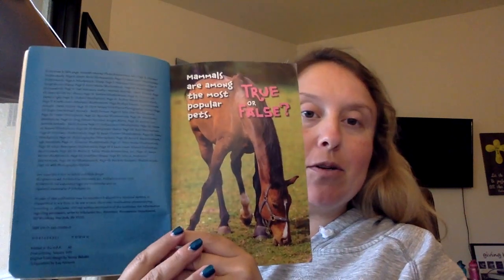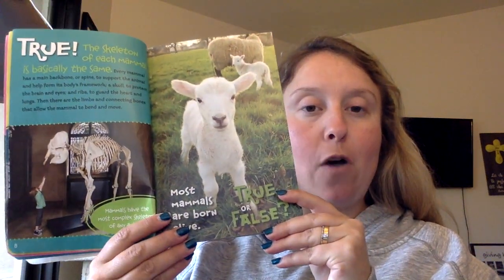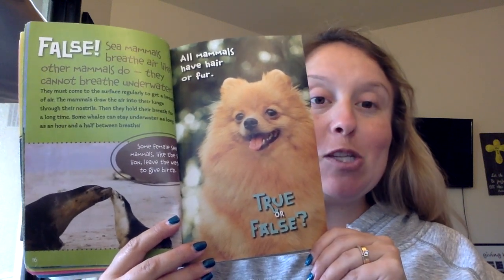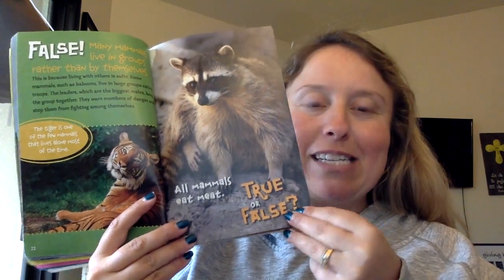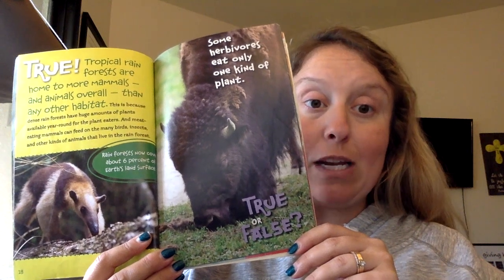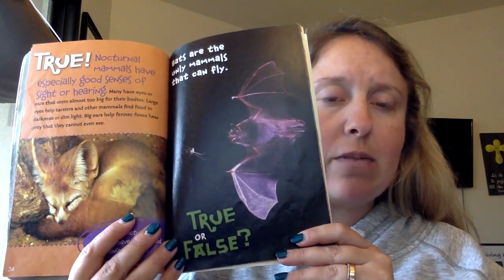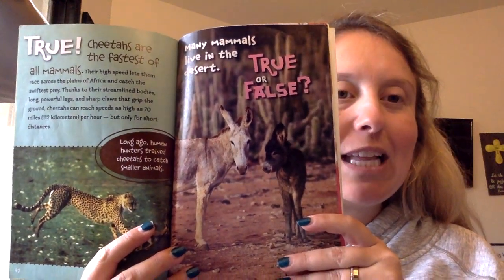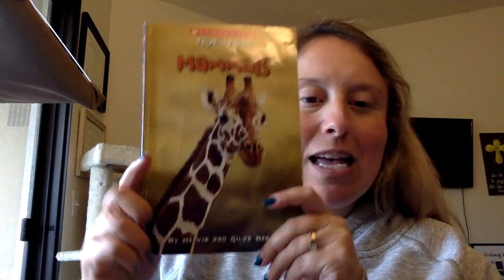Story Time True or False? Mammals